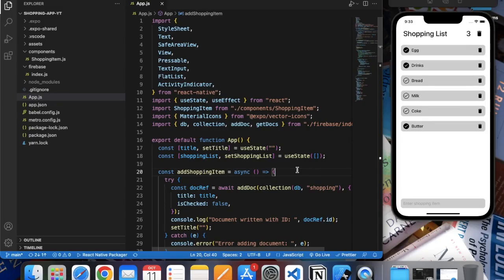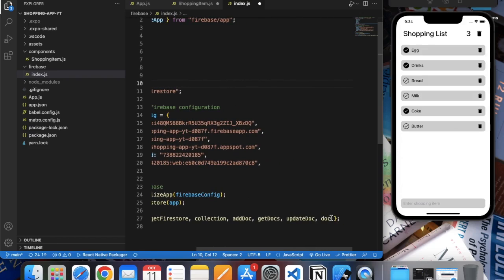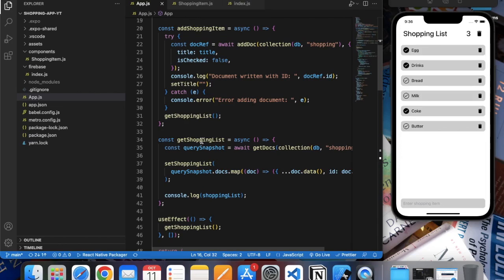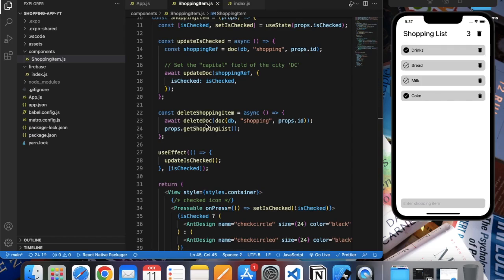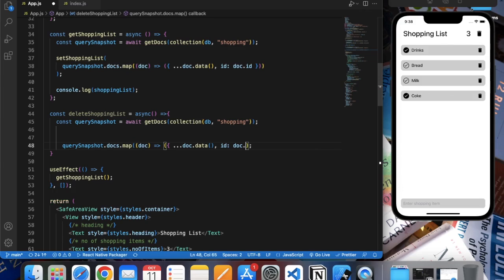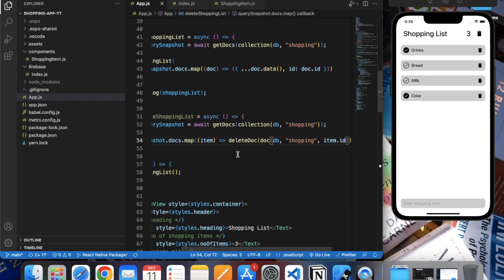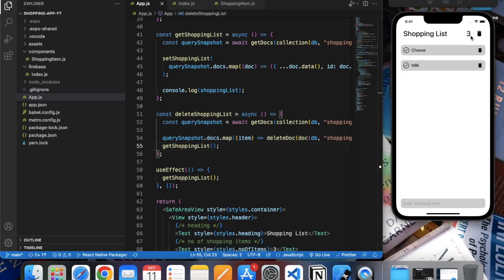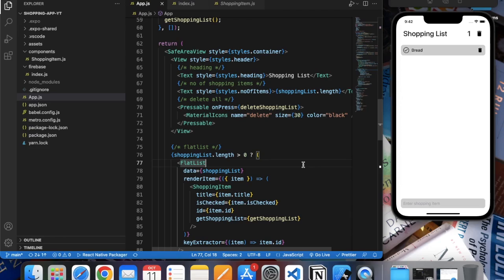Create React Native Firebase CRUD App with Firestore - 8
Welcome to this course on  React Native,   We will build shopping list app with React Native. Firebase Realtime database with React Native CRUD.

 . React Native is used hybrid mobile app development. Facebook’s React Native user interface (UI) design which is designed to support IOS and Android OS both platforms. React Native allows developers to develop apps by using JavaScript but at a much faster.